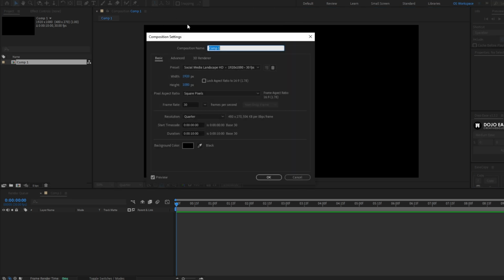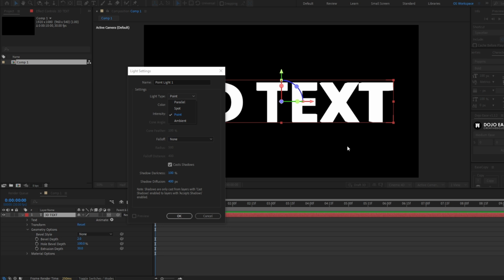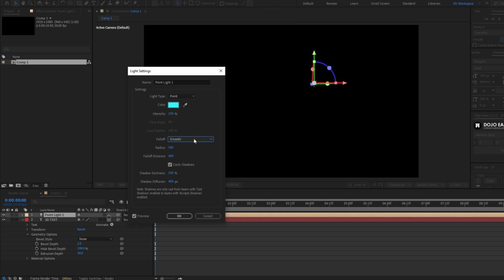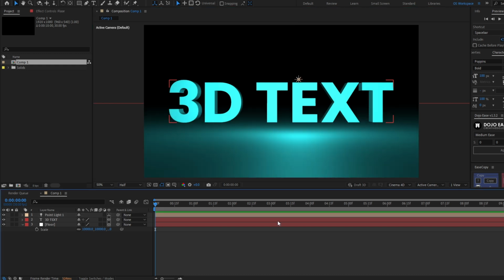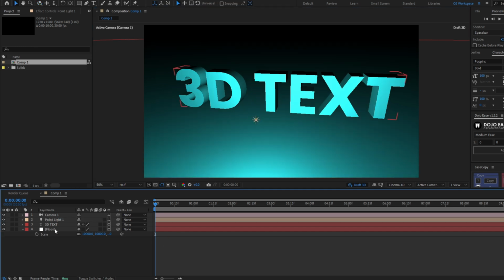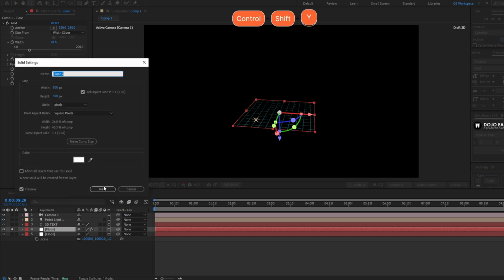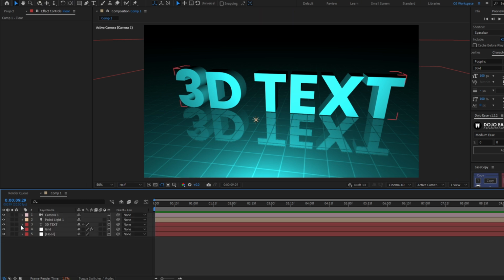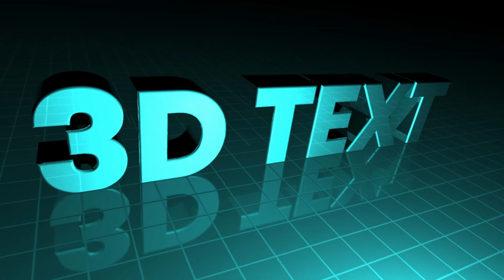3D Text - After Effects Tutorial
3D TEXT NO PLUG INS

28/365 After Effects Tutorial